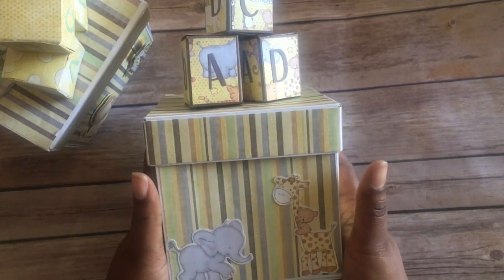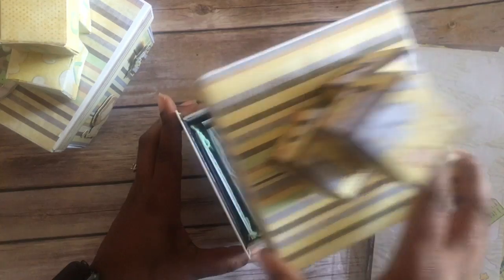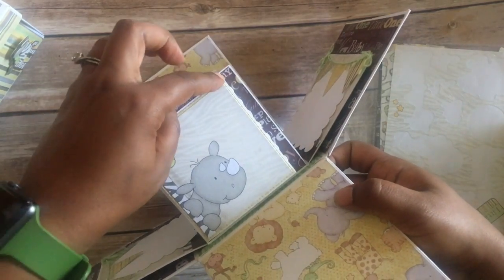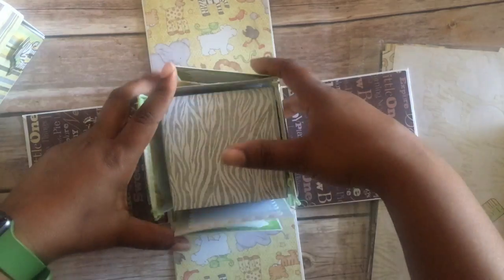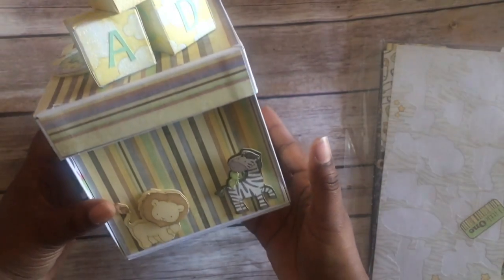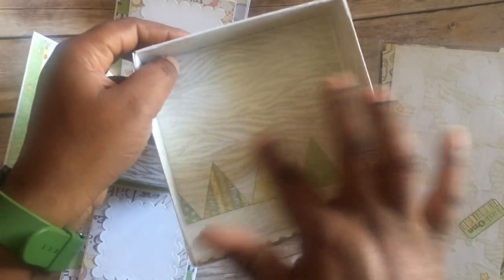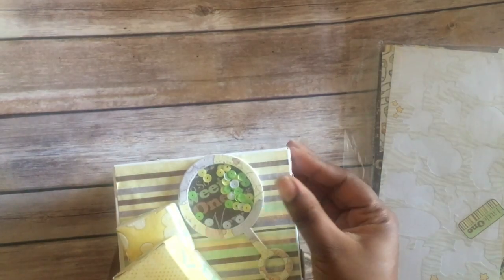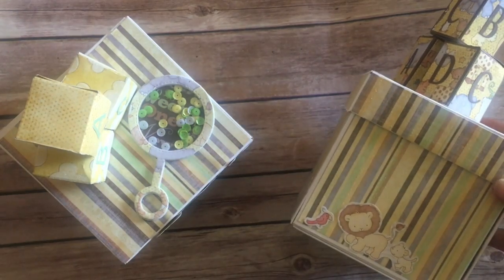Baby Boy Exploding Box (Outgoing)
Thanks for stopping by and watching my videos.  This is an exploding box that i made for my daughter's friend and another one to sale at the craft fair I'm doing later this year.

About Me:
My name is Paulette and i love to craft.  My favorite theme is clean and simple.  My favorite colors are black, grey, olive green and orange.  I don't really have a favorite thing that i like to make.  I pretty much make and craft depending on my mood.  I love using my dies and I'm starting to try and use my stamps more. I have a Silhouette that i don't use as much as i should.  I love swapping but now i have to choose my swaps wisely due to flakers.  I don't really have any crafting dislikes but there is certain craft items (stickers) and themes (steam punk) that i don't lean towards.

Address for happy mail and swaps.

Thank you for stopping by and hanging with me.
Paulette